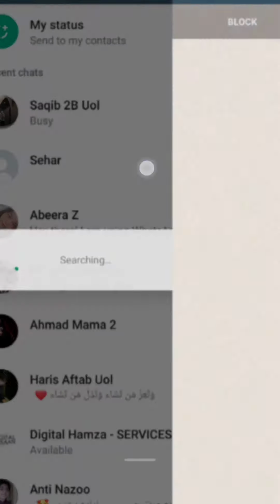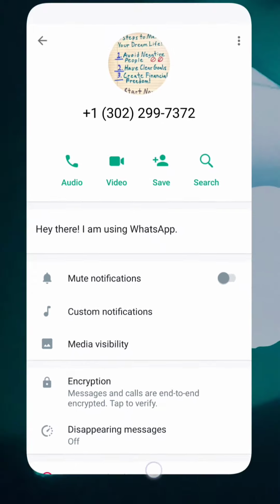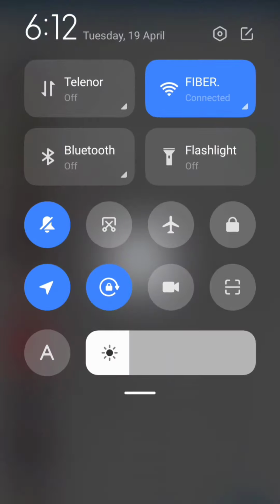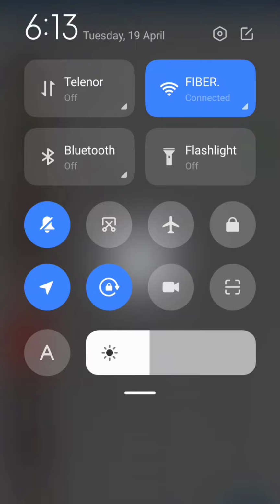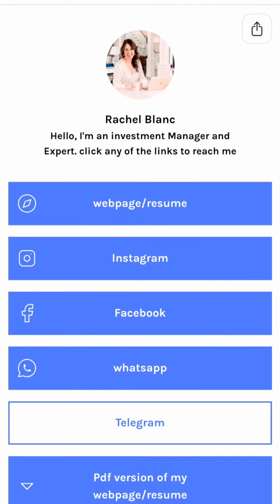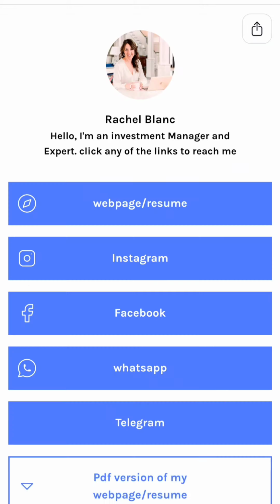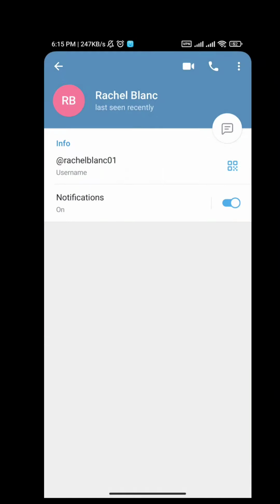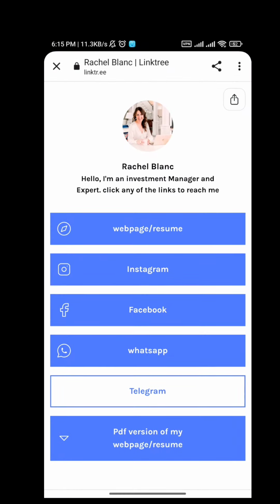Best Investment Manager For you 💯 Get 100 percent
contact her and get Benift

For businesses cooperation contact